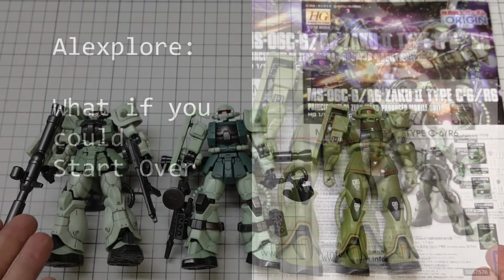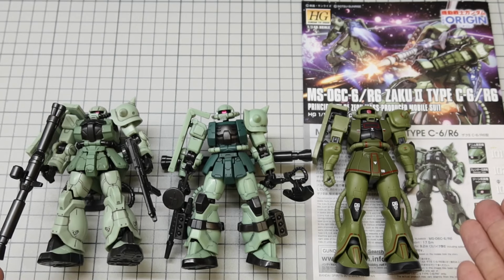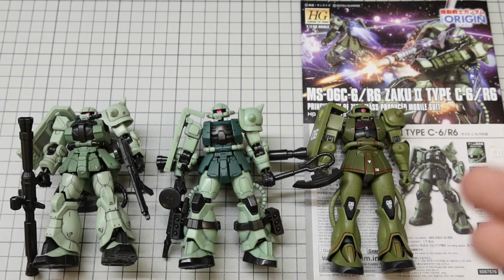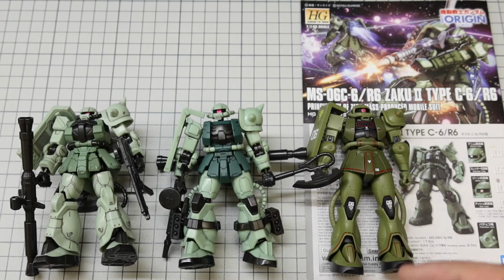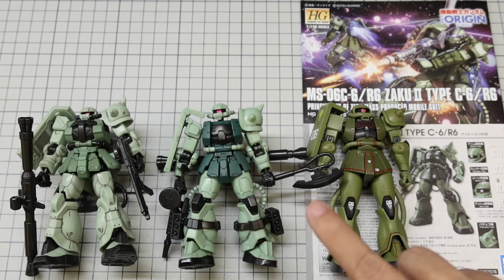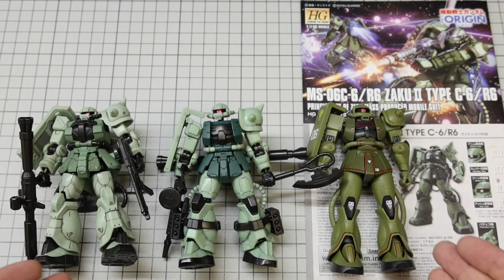What if you could Start Over (Gunpla Collection Blues)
No time stamp, just ramblings

Inspired by @beretnarf